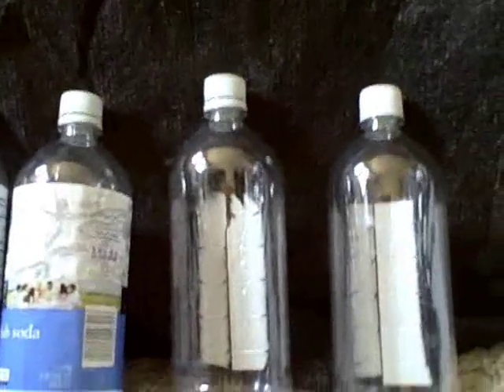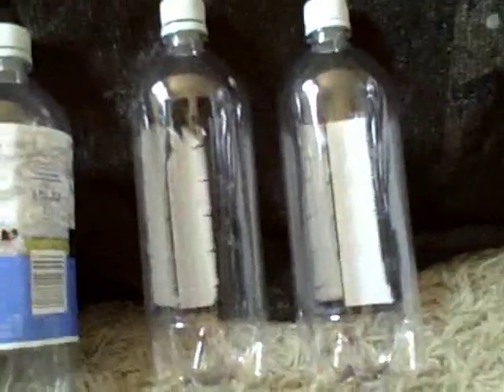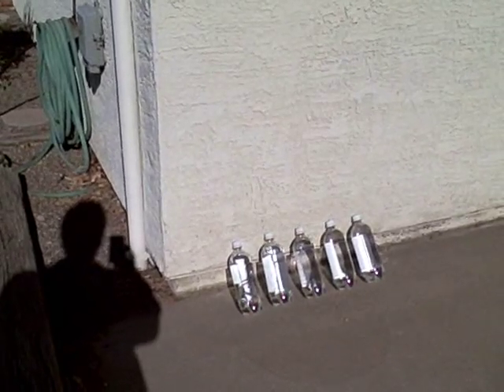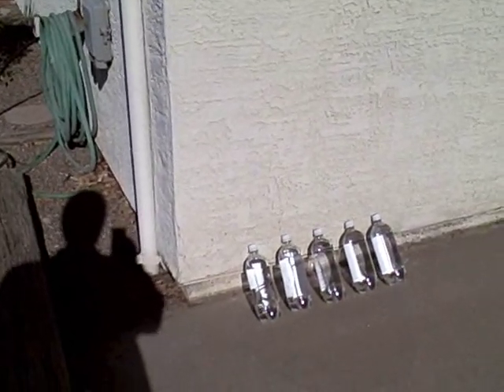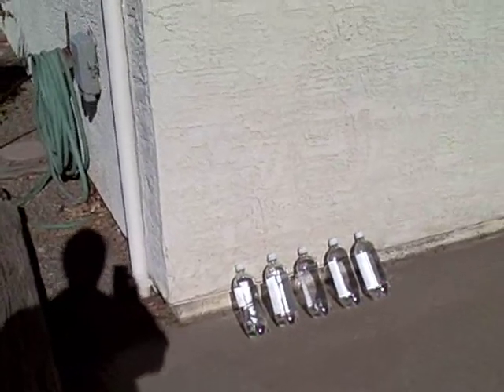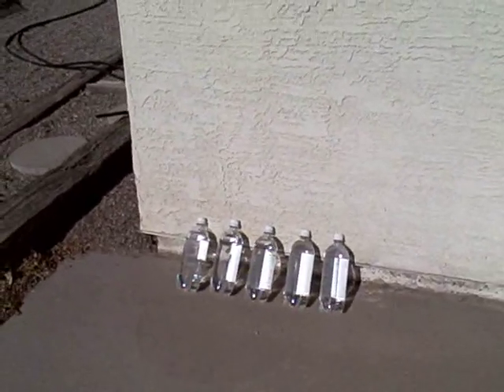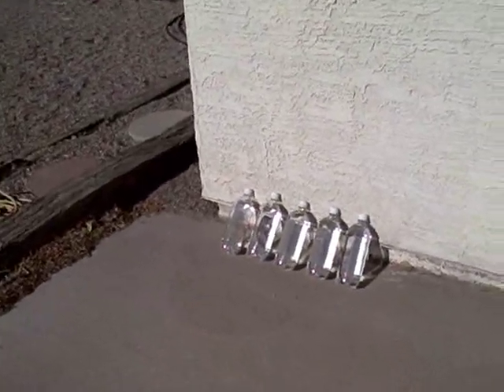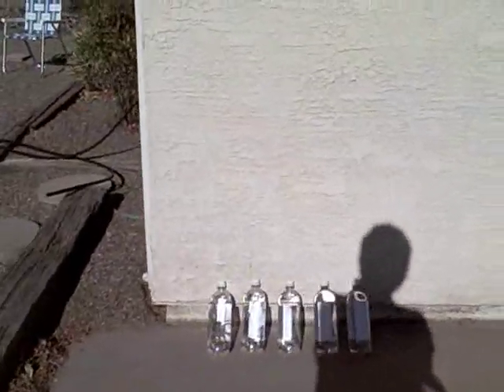Homemade Water Purifier/Disinfector - DIY Survival Water Filter - the SODIS Method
Purify water using only plastic bottles and the sun.  The SODIS Method is an easy and effective way to purify water that is contaminated with bacteria parasites and viruses.  produces potable water in 6 hours.  only use plastic marked with the number 1.  that means it is a PET (polyehtylene) bottle.  glass and other types of plastic do not let in enough ultra-violet (UV) radiation.  The UV rays are what kill the pathogens